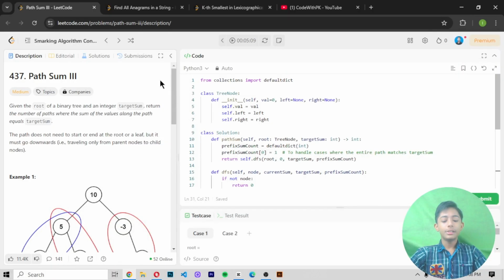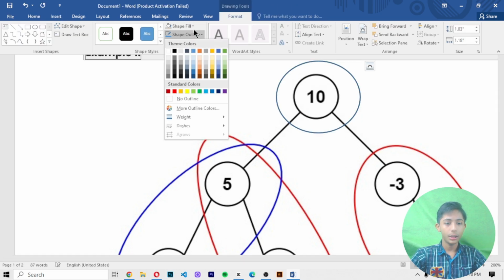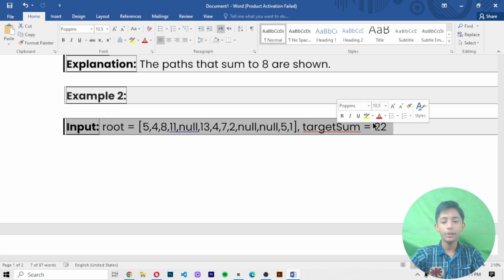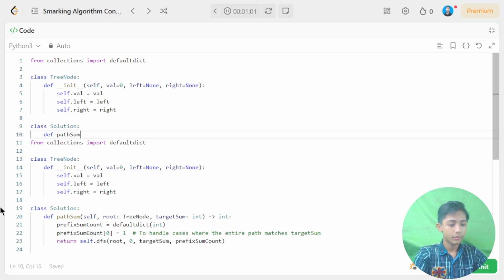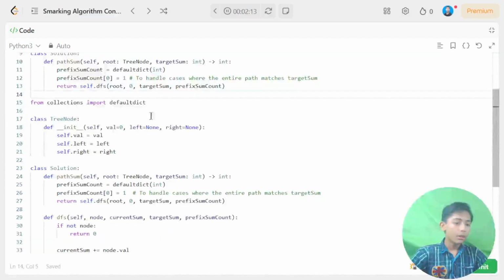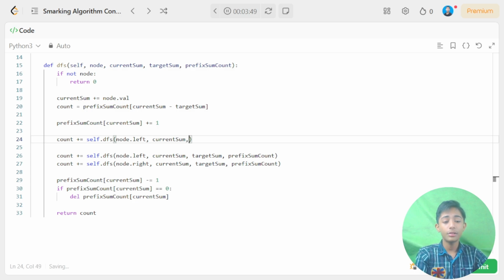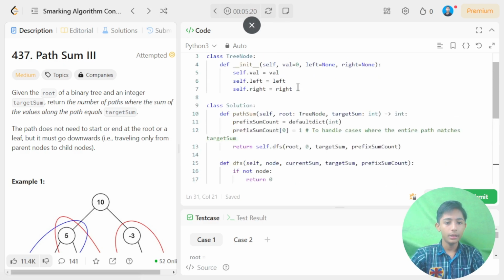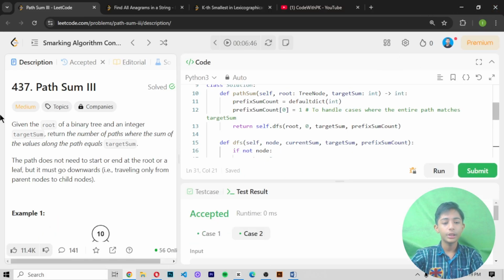Mastering LeetCode Problem-Solution Guide for Beginners To Advance! | Question #437